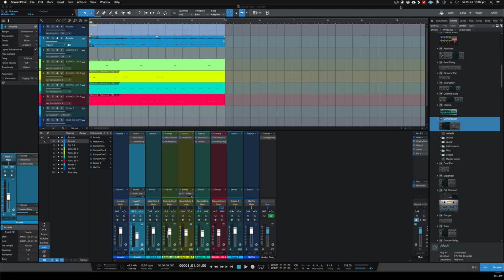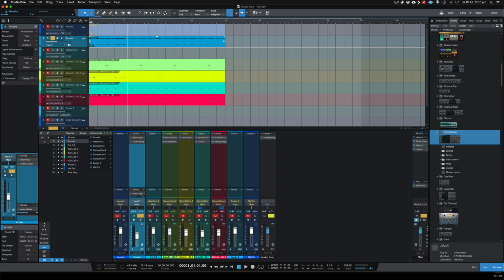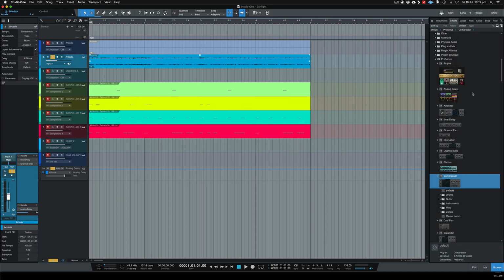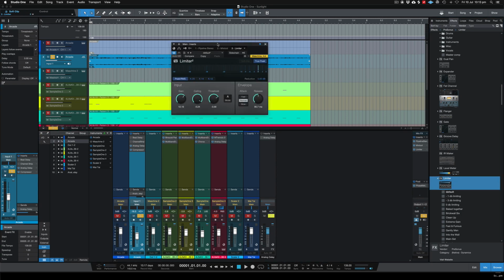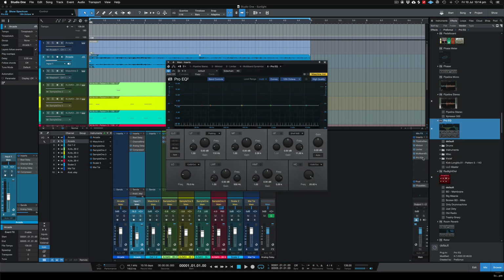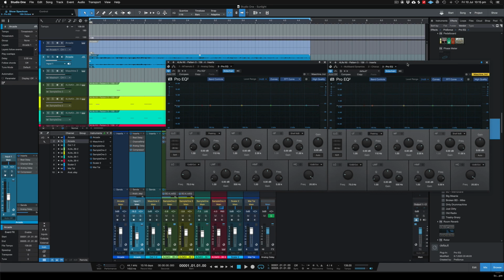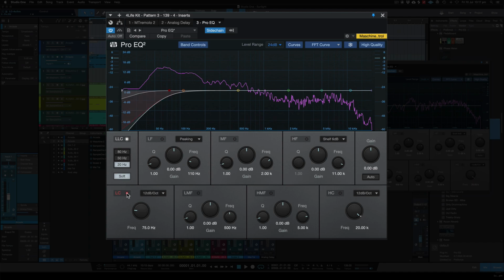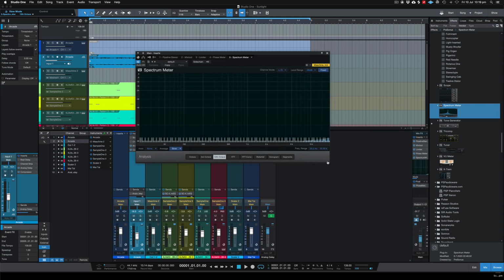Studio One 5 First Impressions - Likes & Dislikes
In this video I cover my first thoughts and also looks at some of the things I would like to see in the upcoming updates.

Studio gear:

1. iMac (Retina 5K, 27-inch, Late 2015) 4GHz Intel Core i7 24 GB 1867 MHz DDR3 AMD Radeon R9 M395 2048 MB
2. DAW: Studio One 5, Logic Pro X, Machine 2, FL studio
3. Avantone CLA-10’s with CLA200 Passive amplifier & Yamaha HS8S & SUB
4. Audio Interface: Antelope Audio Zentour & UAD Apollo
5. DAW: Studio one 4, Maschine 2, Logic x 10.3, FL studio
6. Software: Native Instruments Komplete 9, Tone 2 electra 2
7. Console 1 MK2
8. Sonarworks Reference 4
9. Screen Video Capture: Screen flow 7